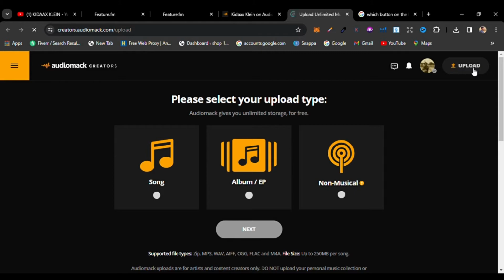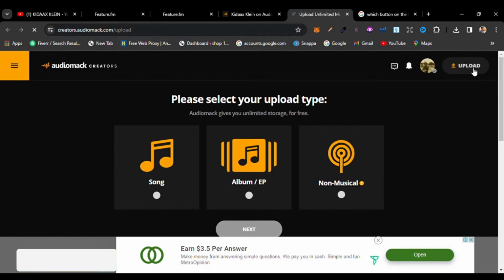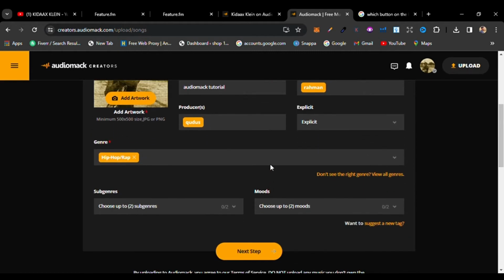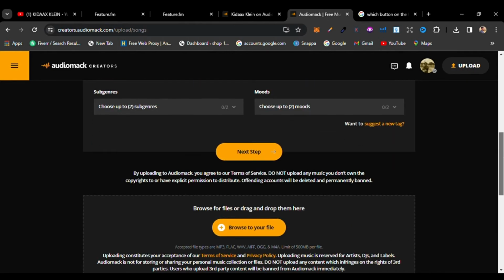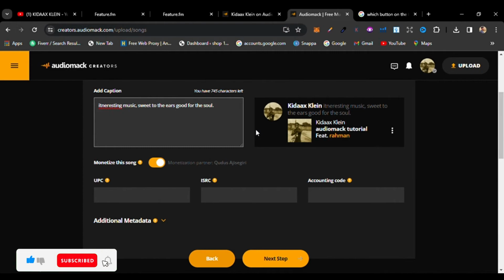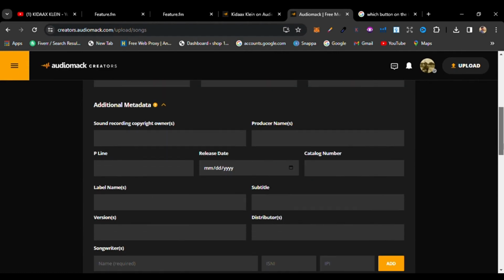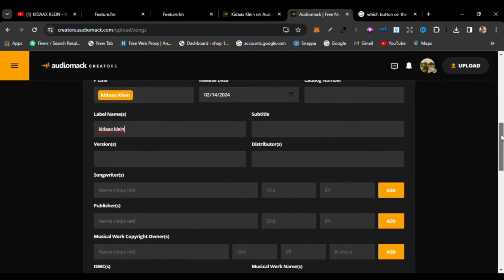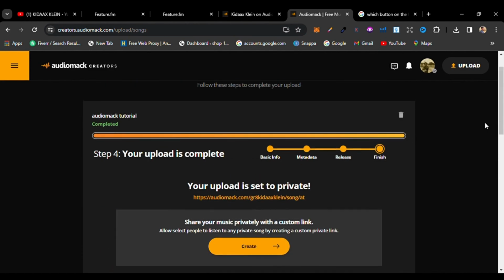How to Upload Music to Audiomack: A Step-by-Step Guide for Artists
How to upload your music to audiomack in 2025

This video is a comprehensive tutorial on how to upload music to Audiomack, a leading platform for artists and producers. Whether you're a new artist or looking to monetize your music, this guide will walk you through every step, from uploading your file to filling in the correct details for monetization and promotion.

In this tutorial, you will learn:
 * [00:02:14] - The step-by-step process for uploading your music file.
 * [00:02:41] - How to add essential information like song titles and artist names.
 * [00:04:31] - The specific requirements for your album artwork.
 * [00:05:43] - How to enable monetization for your tracks using UPC and ISRC codes.
 * [00:07:29] - Why it's important to set a future release date to prepare for your promotion strategy.

STREAM my debut single👇
TITTLE: "ME"